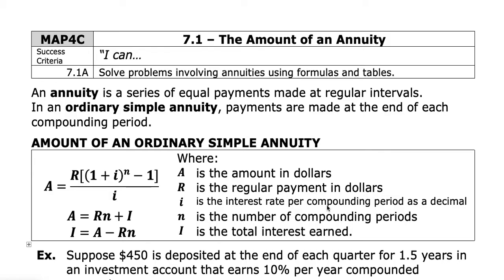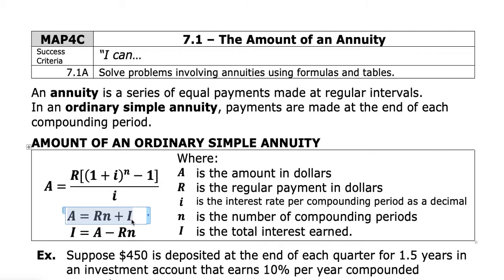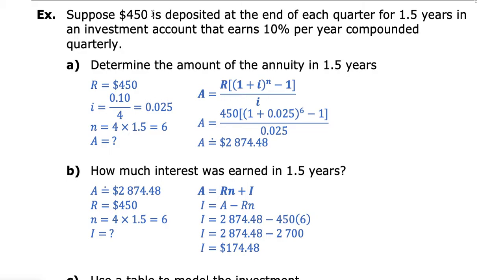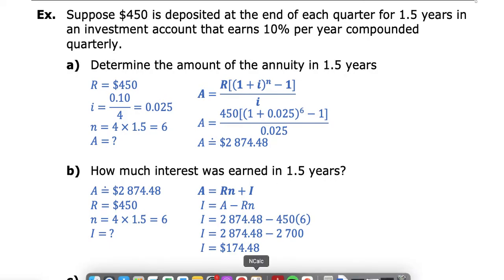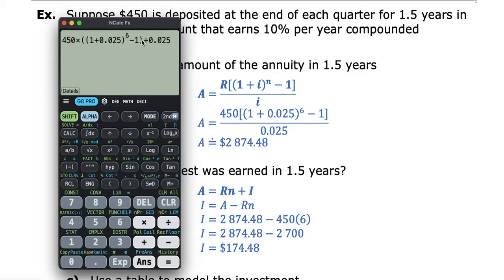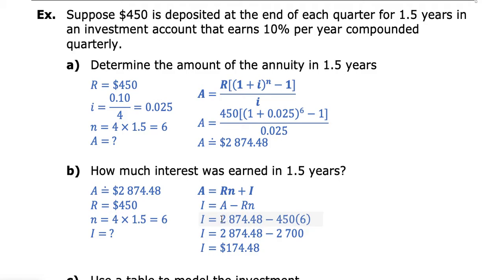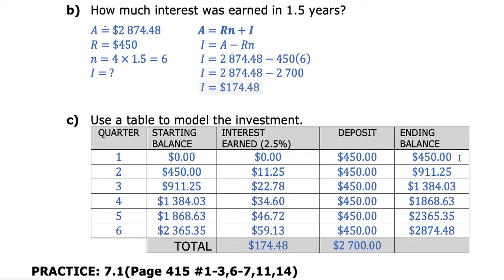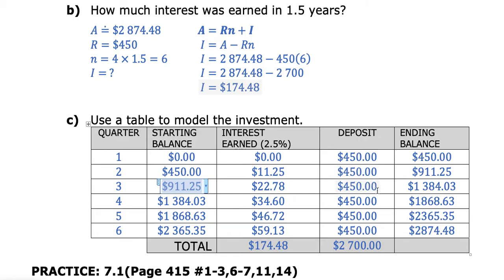MAP4C - 7.1 - The Amount of an Annuity - VIDEO